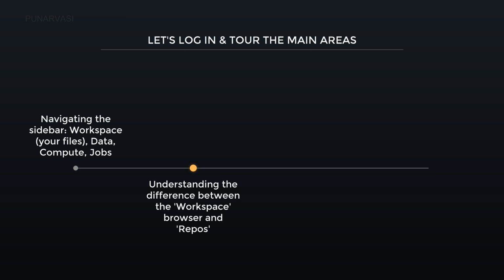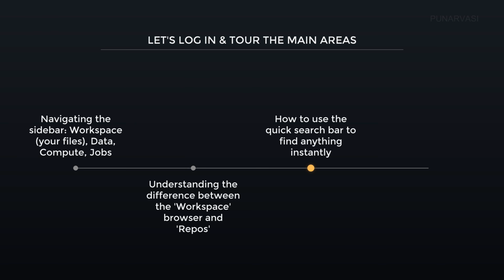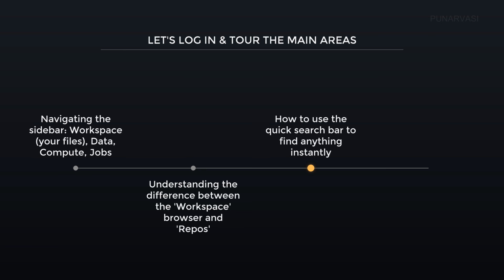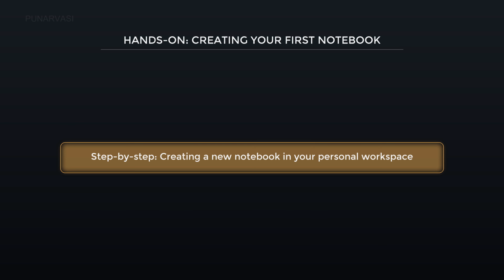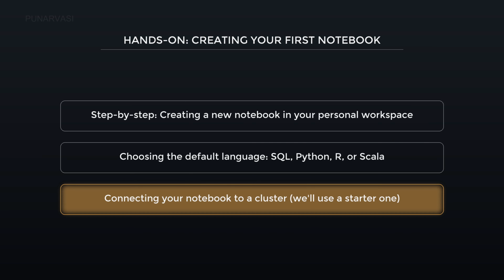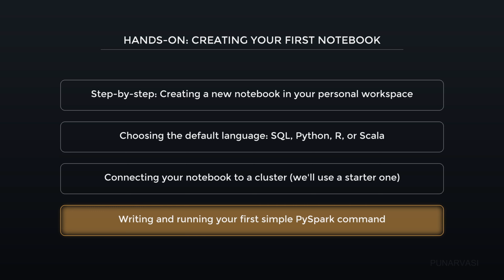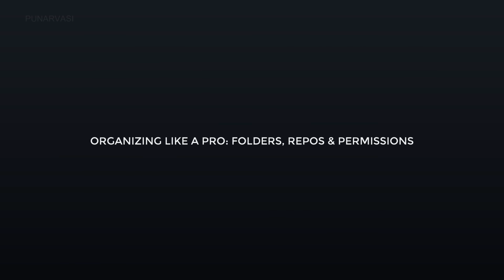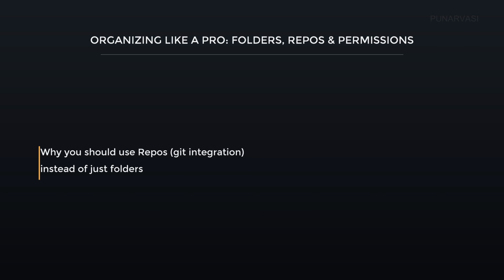Databricks Workspace: What It Actually Is (and Why You Need It)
🎯 Lesson ID: D1_L12

    Everyone's talking about Databricks, but what's the FIRST thing you actually need to learn? I'll show you the one environment you HAVE to master.

    By the end of this video, you'll understand what the Databricks Workspace is, how to navigate it confidently, and complete your first simple task inside it.

    What you will learn:
    - Clear concepts
    - Practical insights
    - Real-world understanding